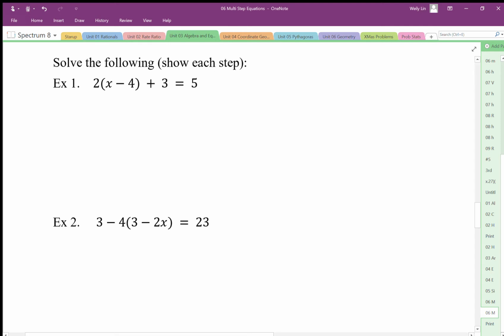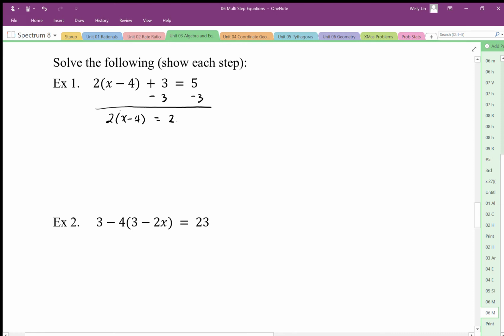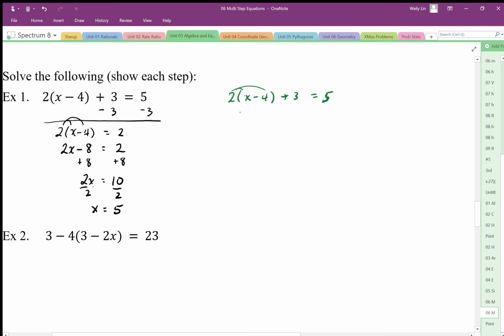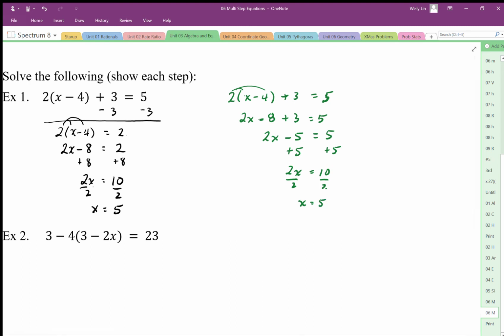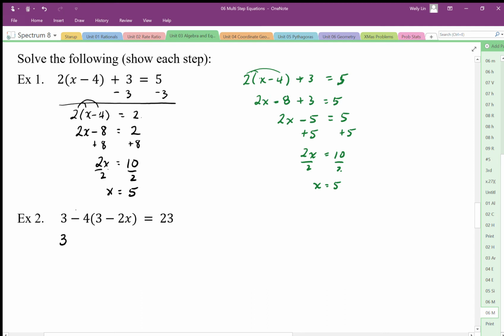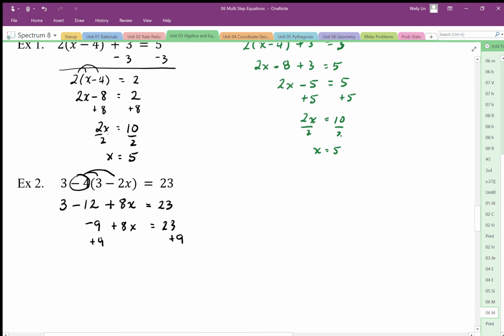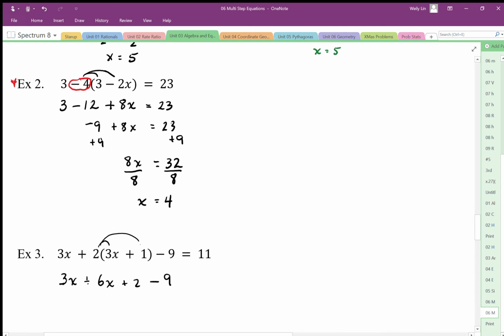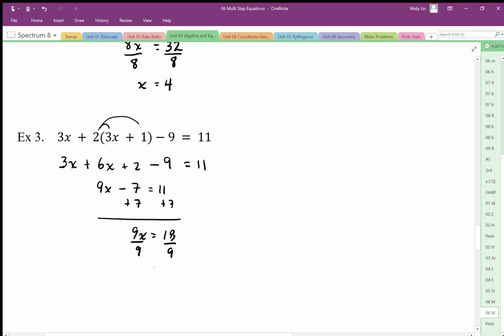06 Multi Step Equations Part3